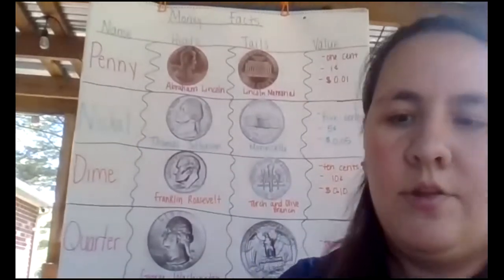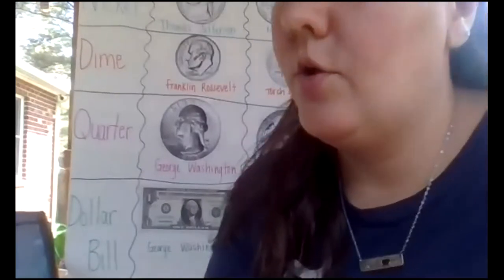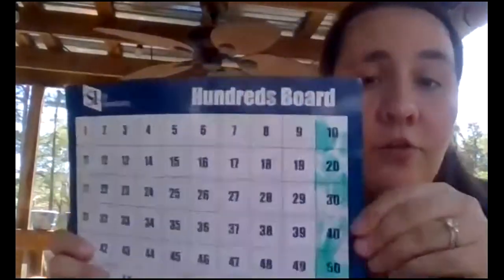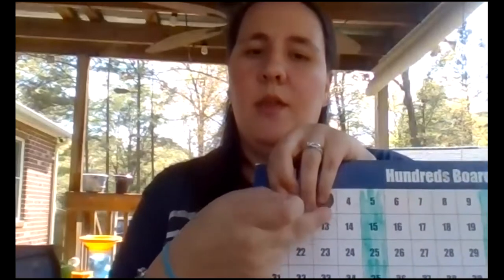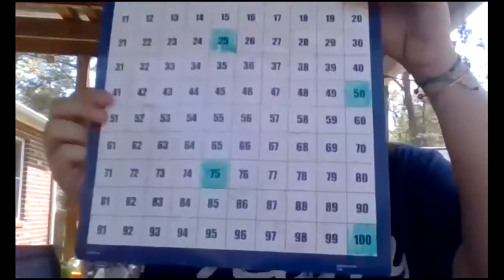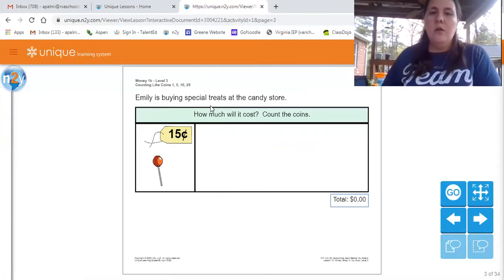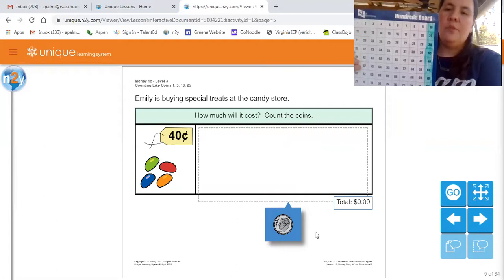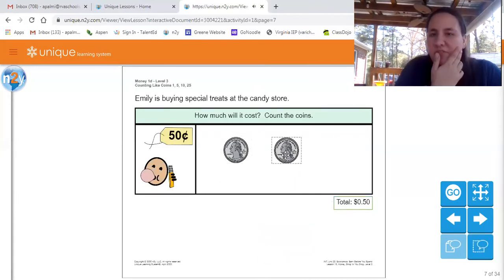Elementary Unique Lesson 18 Act 1 Counting Money Shop til You Drop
Mrs. Dailey will review an anchor chart with the coins by name, features, and value. Then she will model skip counting using a hundreds chart, and counting similar coins using a hundreds chart. Below are links to a hundreds chart, money games, and skip counting videos.